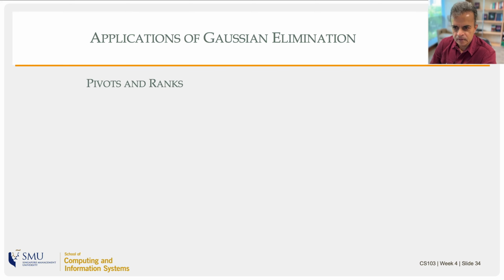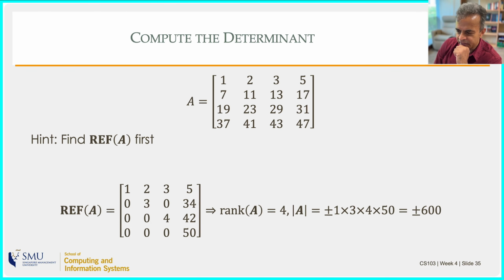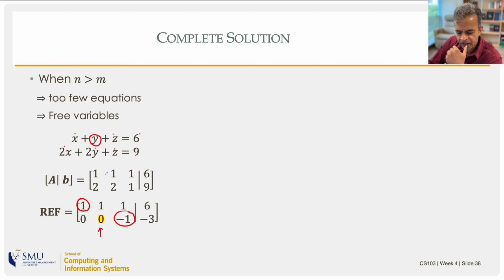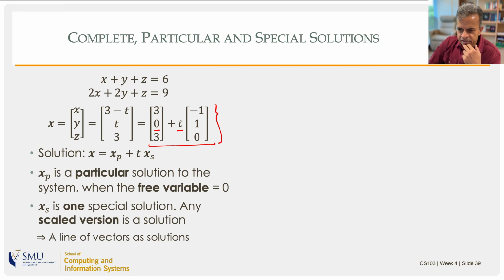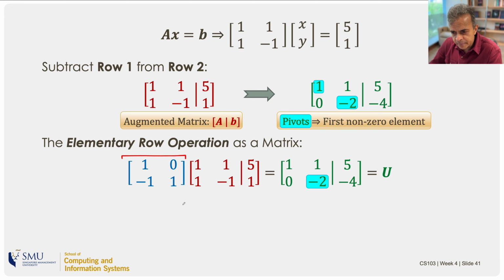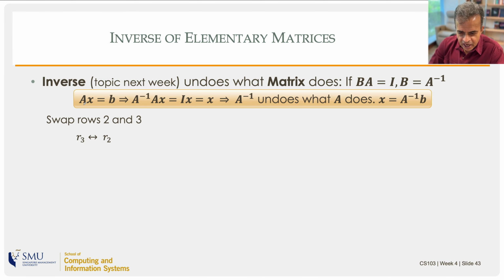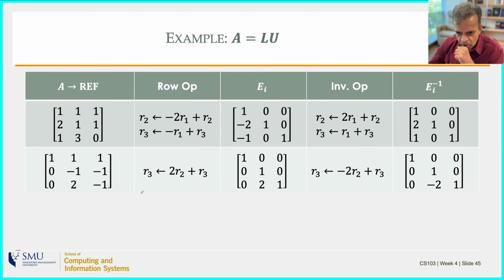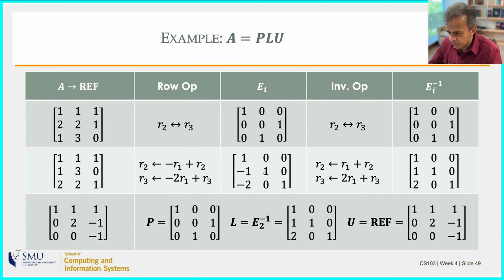Applications of Gaussian Elimination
*Chapter 4: Video 3: Complete Solutions, PLU Decompositions, Solvability Conditions*
Once a matrix is in Row-Echelon Form, how do we extract the actual answers? We walk through back substitution to find unique solutions, and tackle the more complex scenario of infinite solutions. We break down how to express a "complete solution" by separating it into a particular solution and a combination of special (homogeneous) solutions.

* Using back substitution to solve systems from the bottom up.
* Identifying pivot columns versus free variables.
* Constructing the complete/general solution for systems with infinite answers.

Gaussian elimination isn't just a solver; it is a matrix factorization engine. We reveal how every elementary row operation can be represented by a matrix multiplication. By tracking these operations, we can factor any matrix into a lower triangular matrix (L) and an upper triangular matrix (U), leading to the famous LU and PLU decompositions.
* Representing row operations as elementary matrices.
* The mechanics of A = LU decomposition.
* Permutation matrices and the math of swapping rows.

We wrap up the chapter by using Gaussian elimination for one of its most powerful computational tricks: calculating determinants at blazing speeds. We also formally summarize the strict algebraic rules for matrix solvability based on the rank of the coefficient and augmented matrices.
* How row operations affect a determinant's value and sign.
* Calculating determinants instantly from the diagonal of an upper triangular matrix.
* A complete summary of solvability conditions (unique, infinite, or none).

contains the *CS Connection:* Understanding free variables as "Degrees of Freedom" (DoF) in robotics and physics engines.